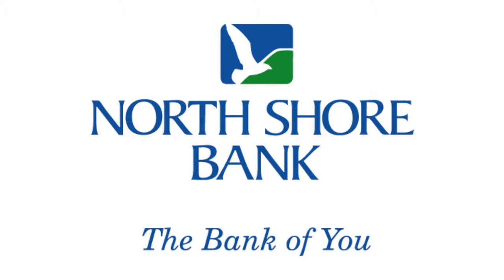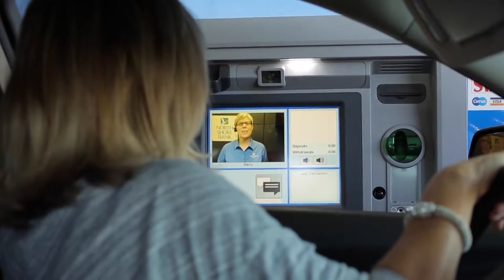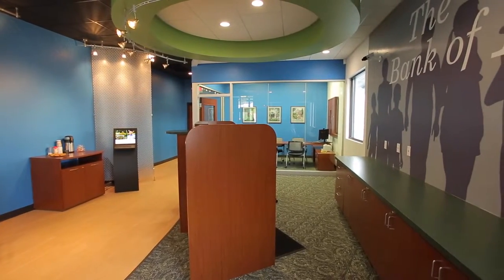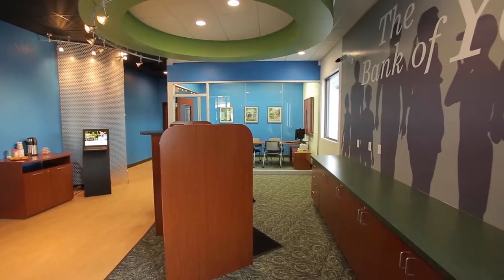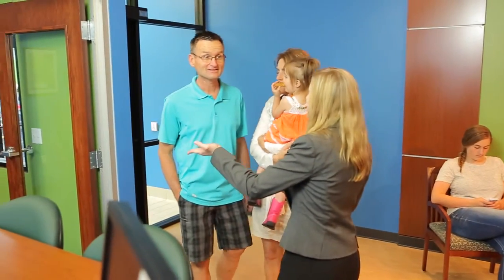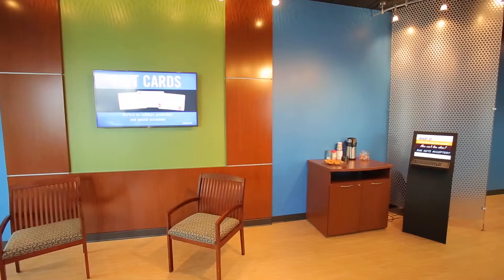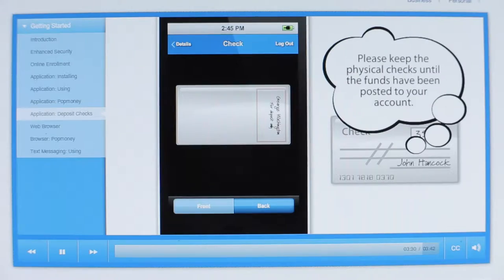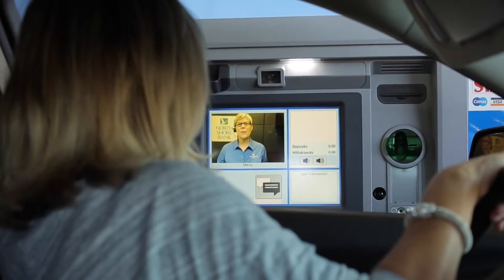North Shore Bank - Branch Introduction